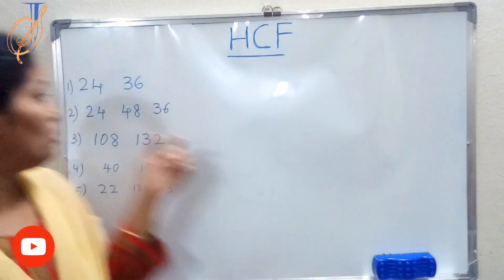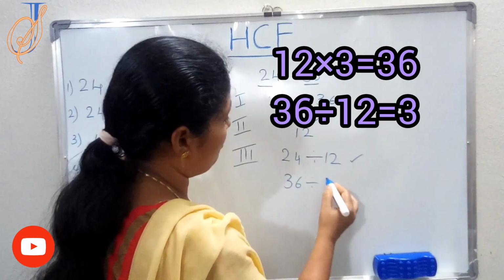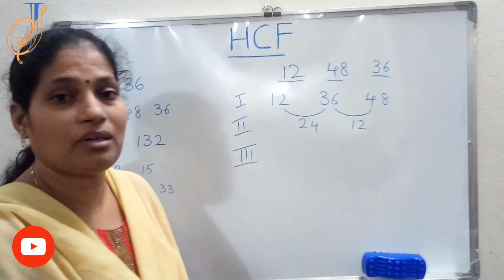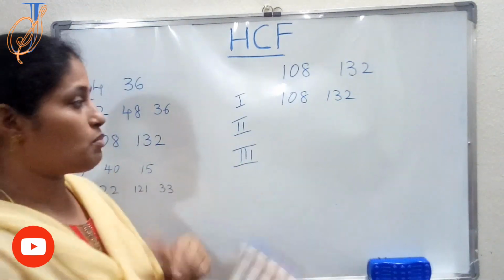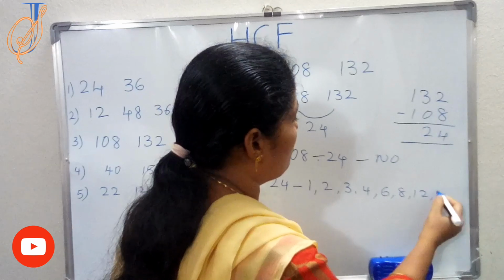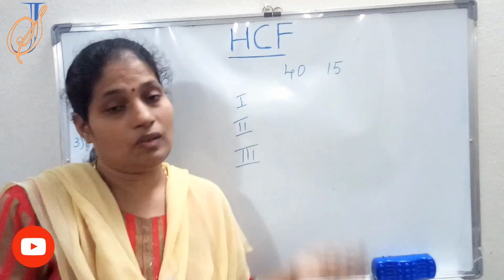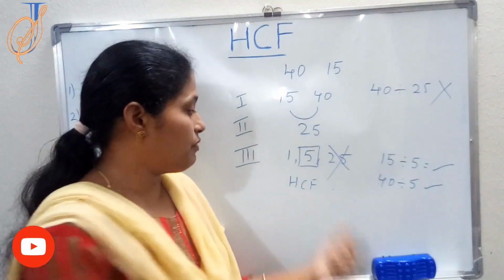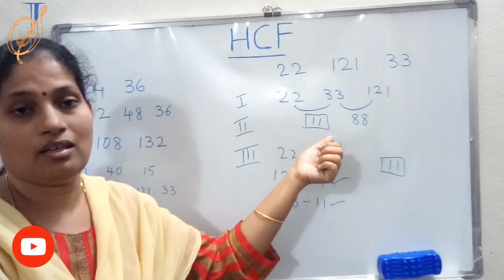Solve HCF in few seconds with this brilliant trick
"In this informative video, I unravel the mystery of the Highest Common Factor (HCF) and its practical applications. Whether you're a student looking for a clear explanation or a teacher searching for teaching resources, this video is a must-watch. I break down the concept, provide real-world examples, and offer easy-to-follow steps for calculating HCF. Join me on this educational journey and master HCF like a pro!"

#108,132